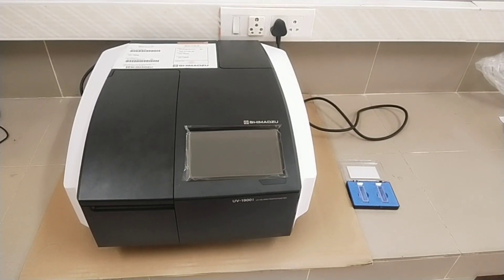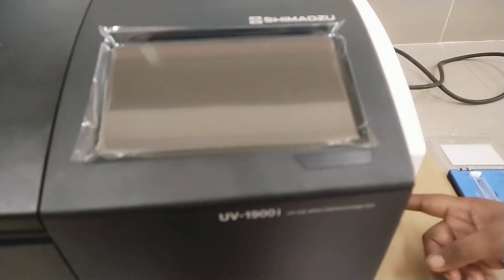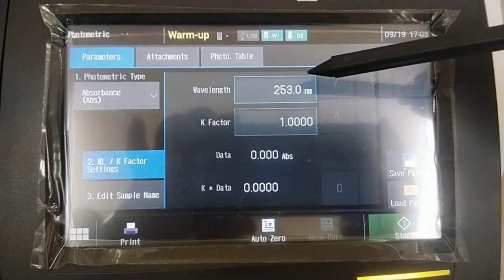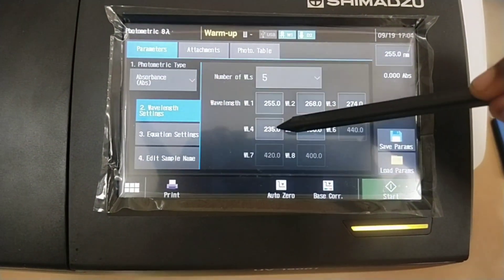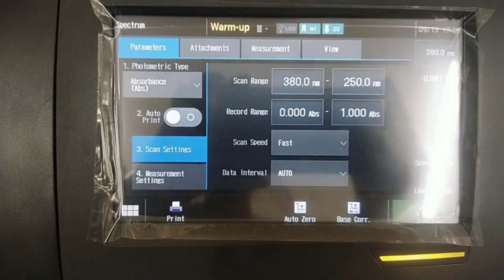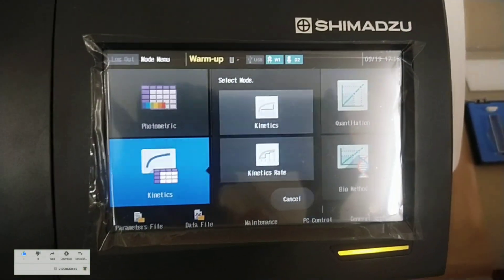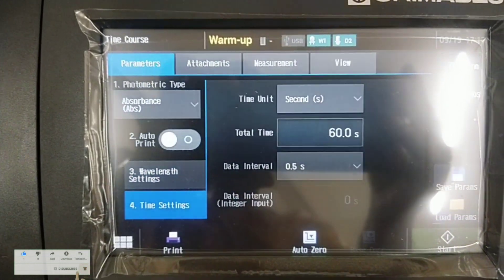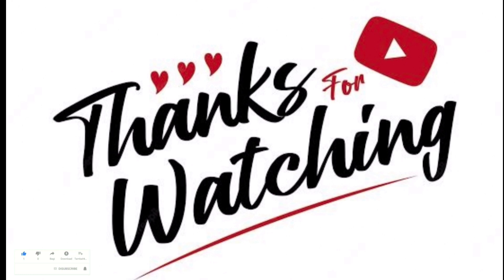Shimadzu UV || UV Visible spectroscopy demonstration || Shimadzu UV-1900i series ||dual &double beam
shimadzu uv visible spectroscopy
shimadzu uv-1900i
doublebeam spectrophotometer
dual beam spectrophotometer